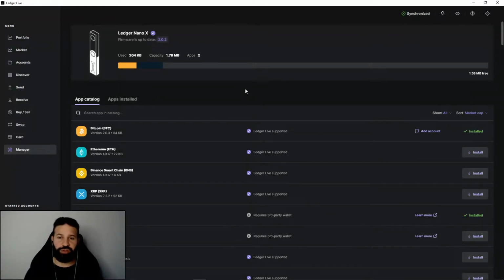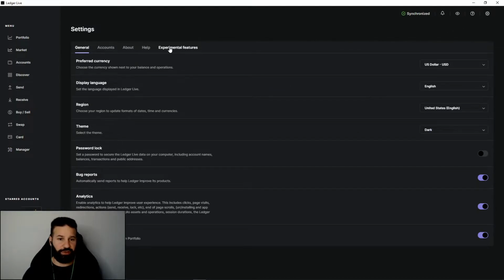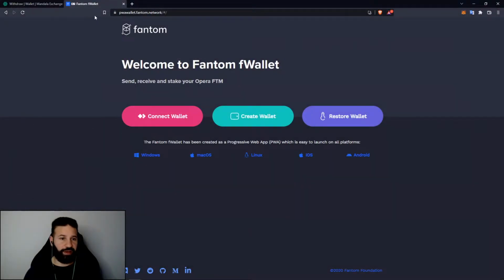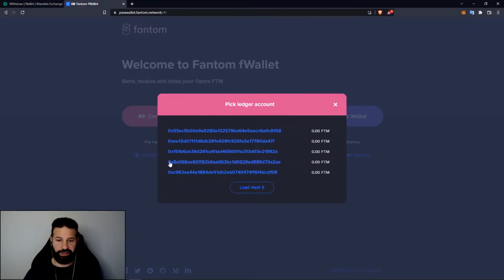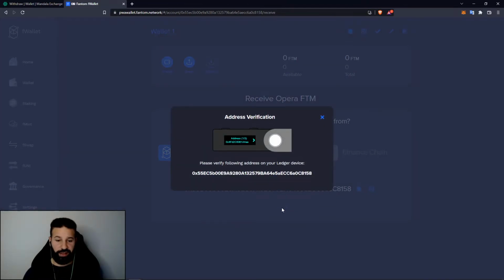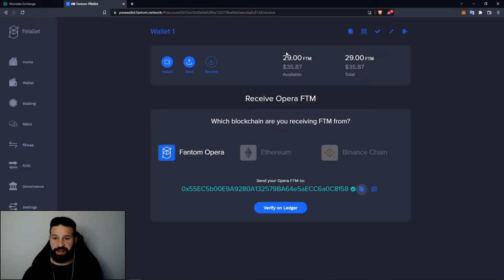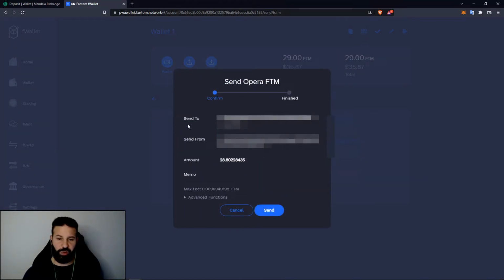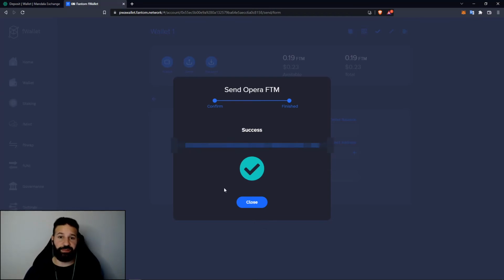Storing Fantom (FTM) Using Ledger Nano X & fWallet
This video shows you how to store your Fantom (FTM) on your Ledger Nano X by using Ledger Live and fWallet.

BTC: bc1qrep2ktn4xhxslmk8yuzxnmmdesz28czn7pfawn
ETH: 0x0a8AC85306eee8e804585a6042deFc19621A1a3d

We will have an initial discussion with any potential clients on what they are interested in learning to make sure we can confidently fulfill the request before any payment is required.